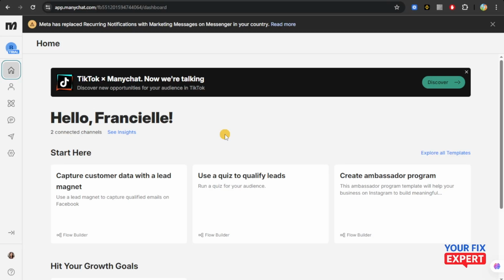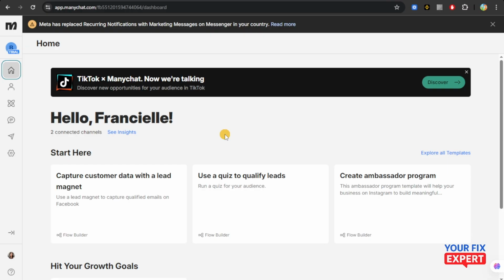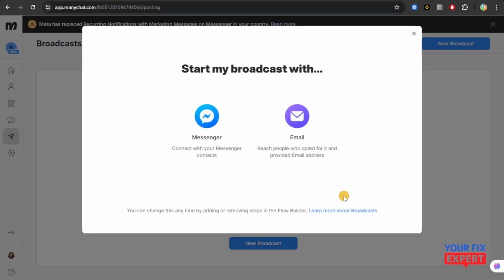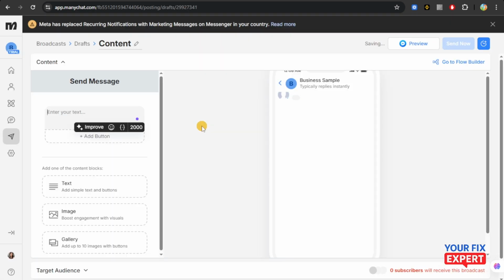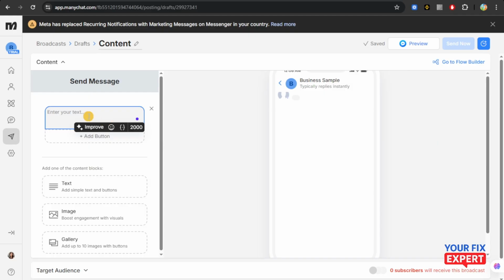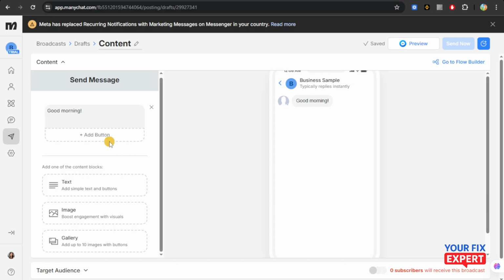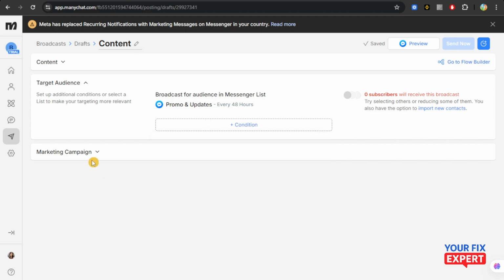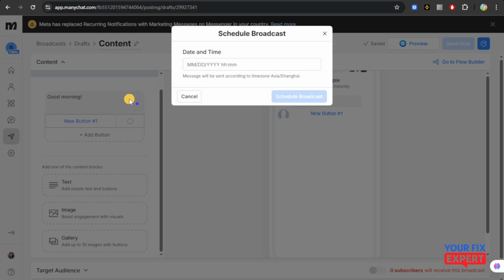How To Send Bulk Messages From ManyChat (2026) (Best Method)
In this video, you’ll learn how to send bulk messages from ManyChat step by step using a simple beginner-friendly method. I’ll show you how manychat bulk messaging works and how to send broadcast manychat messages to your subscribers easily. This tutorial covers manychat broadcast messages, manychat bulk dm setup, and how to use manychat mass messaging for marketing and updates. You’ll also learn manychat bulk message setup, manychat automation messaging basics, and tips for creating a manychat message campaign the right way. If you want to use manychat marketing messages to reach more people with manychat subscriber broadcast, this guide is perfect for you.